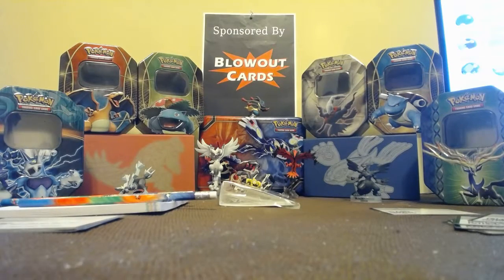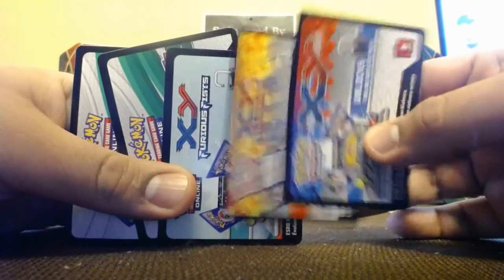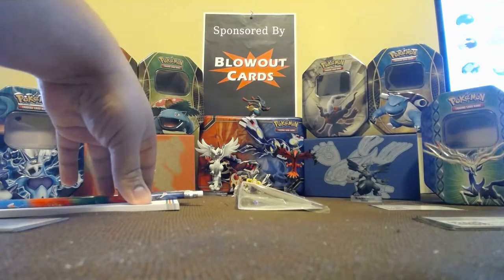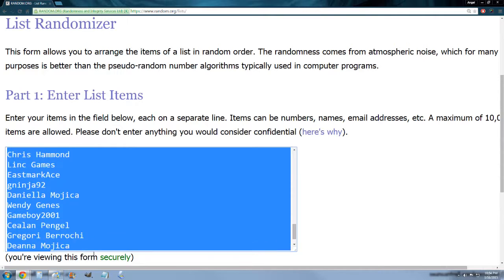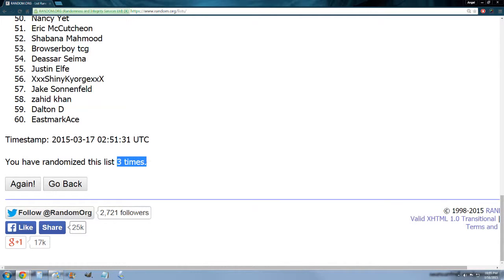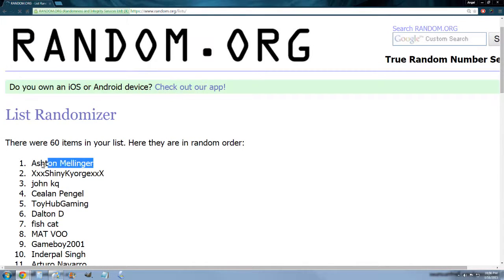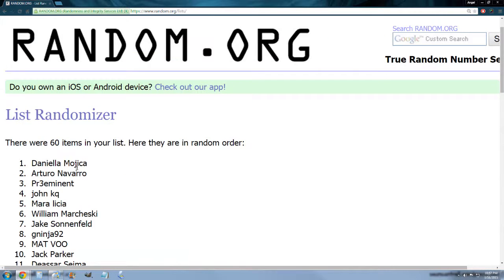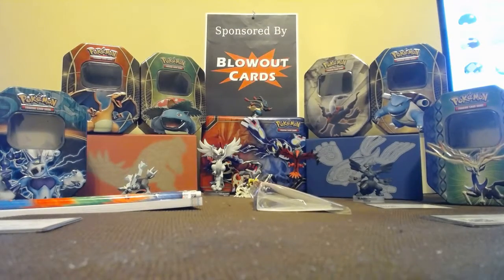Subscriber Giveaway #2 - Booster Codes & More - Blowout Cards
I think you all know why I chose 151 for the next giveaway ;)